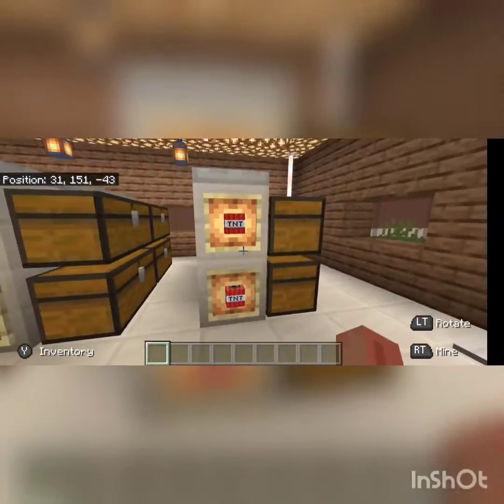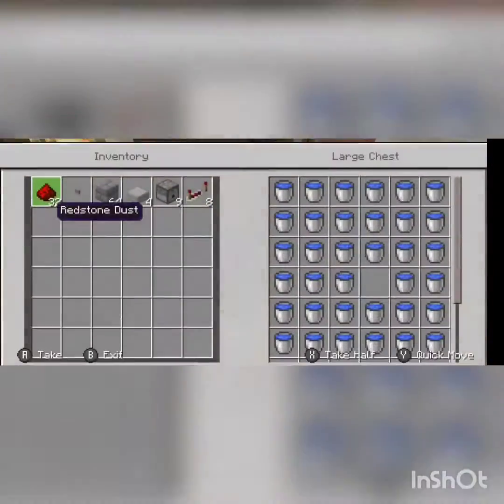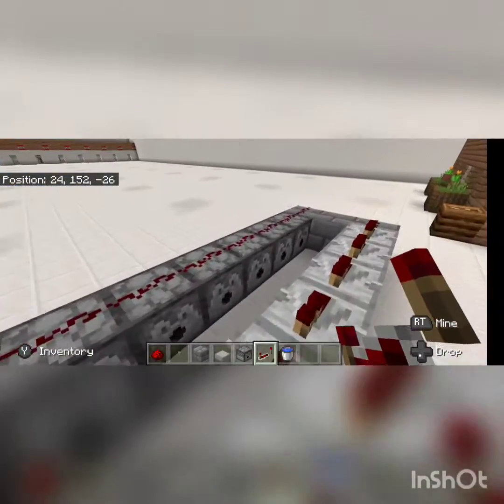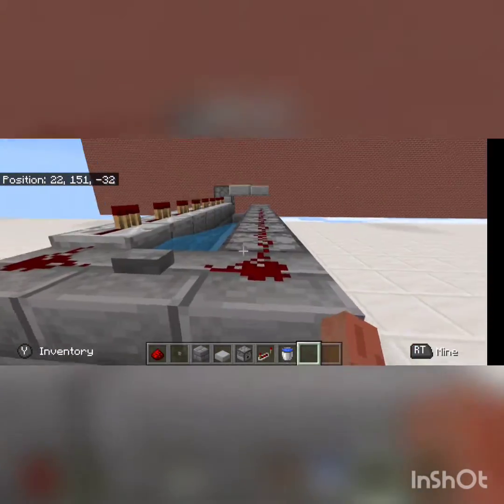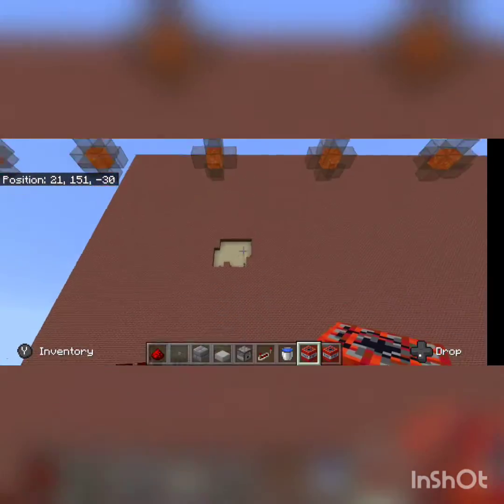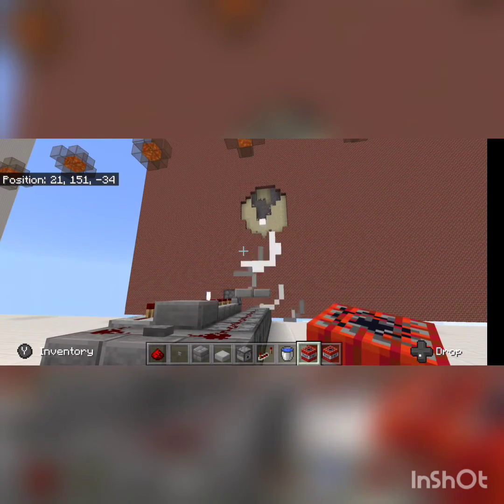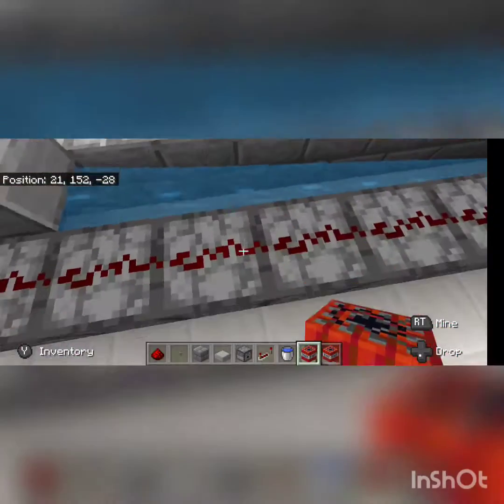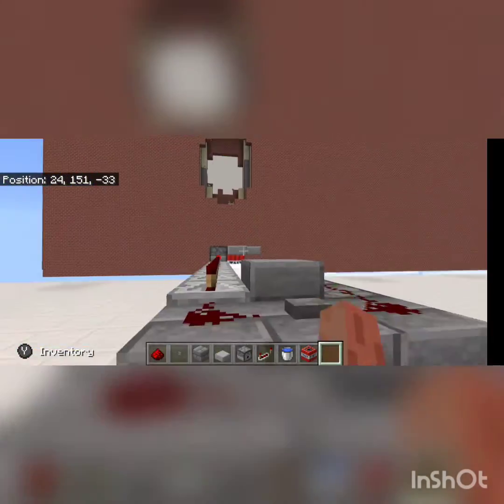Tnt wars tnt cannon build